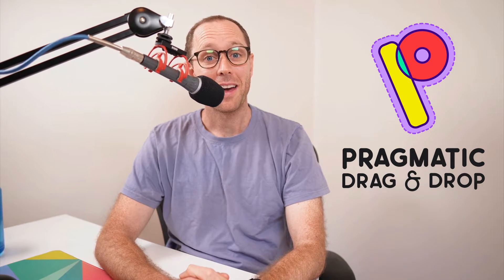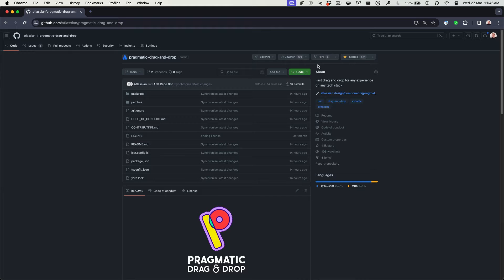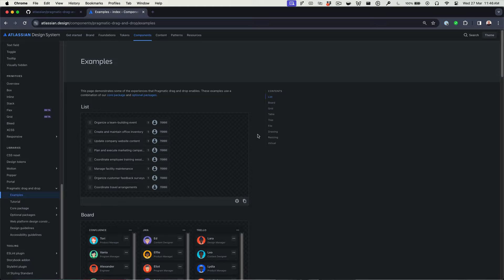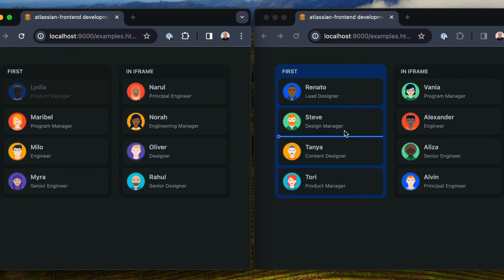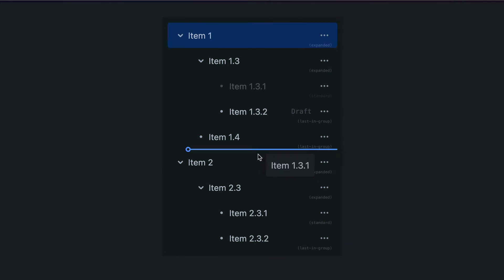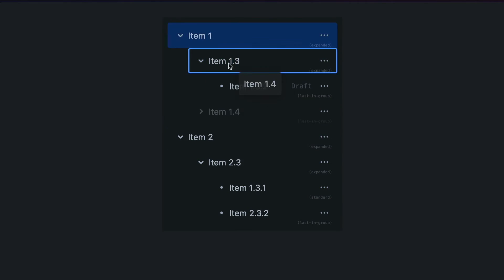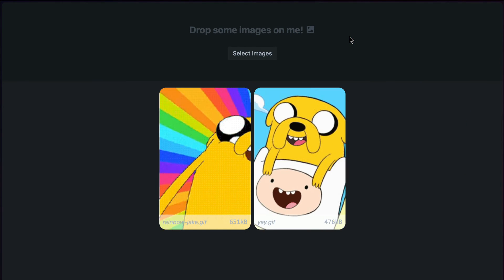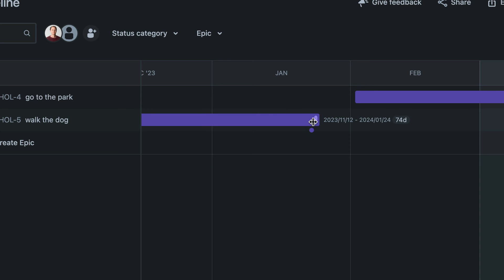Introducing Pragmatic drag and drop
I am chuffed to announce Pragmatic drag and drop: a drag and drop framework for the web that enables fast drag and drop for any experience on any tech stack.